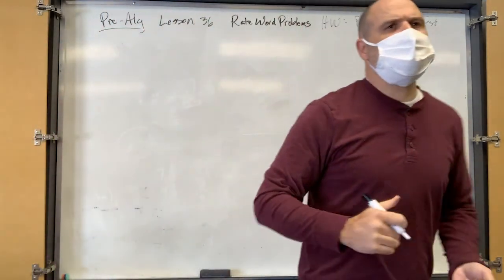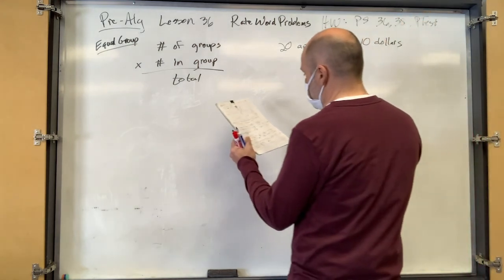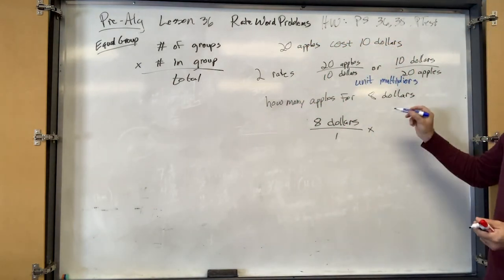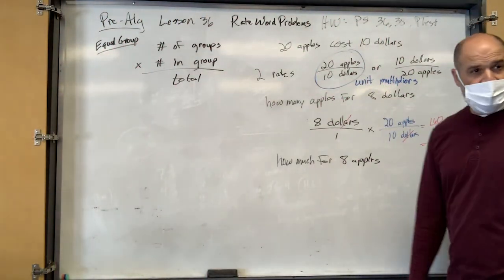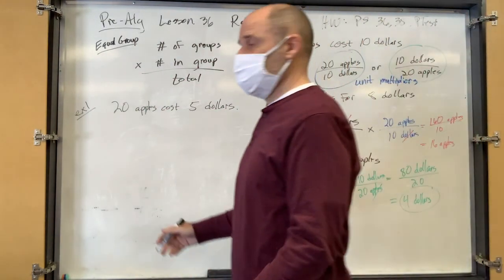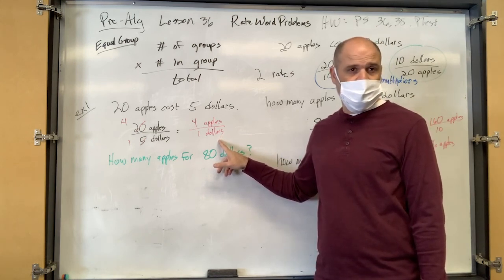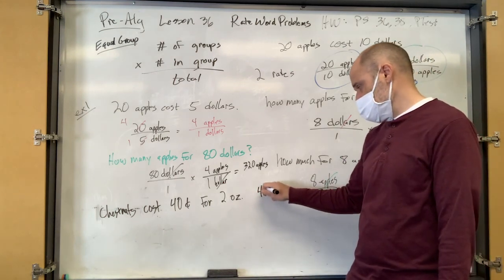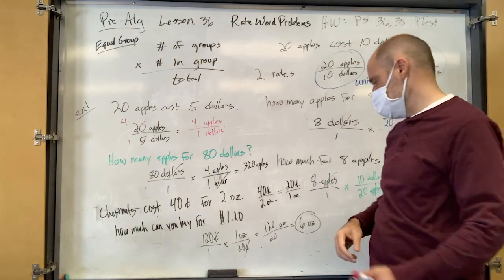Saxon Pre Algebra Lesson 36 - Rate Word Problems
Saxon Pre Algebra Lesson 36
Objective: Rate Word Problems